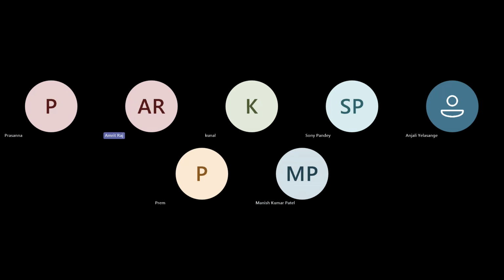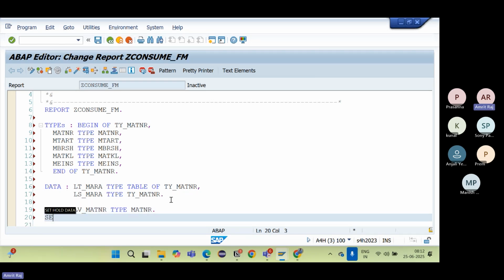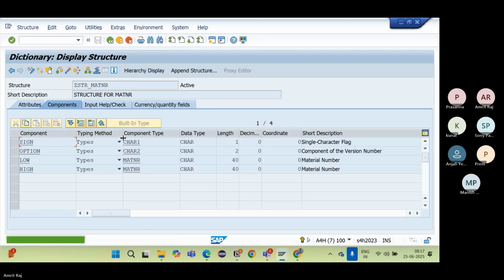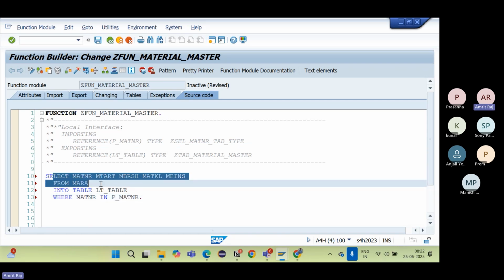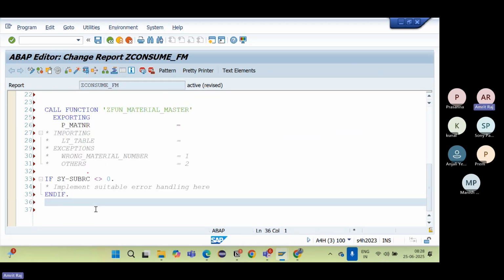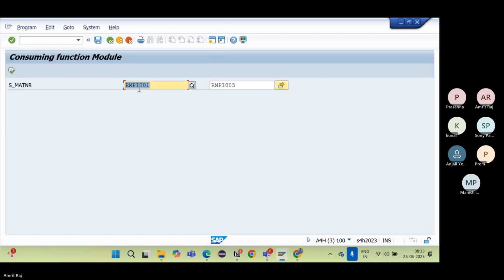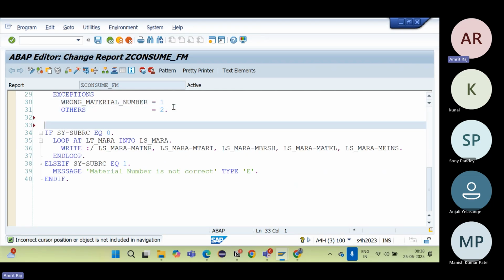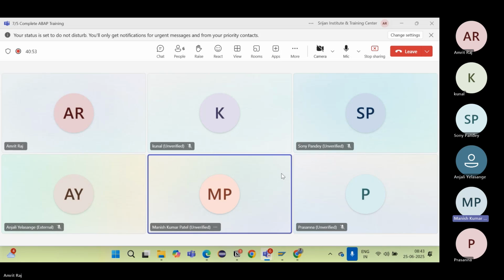23. Introduction to Modularization Techniques | Class-23